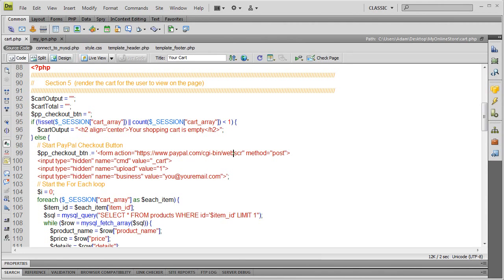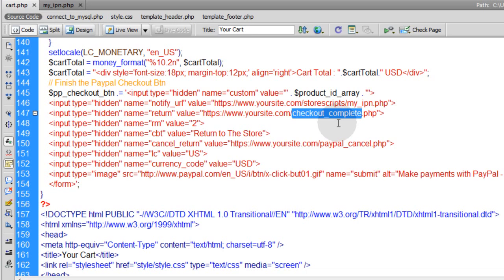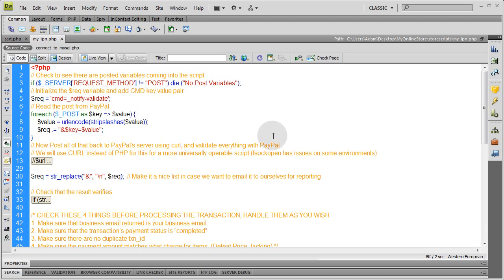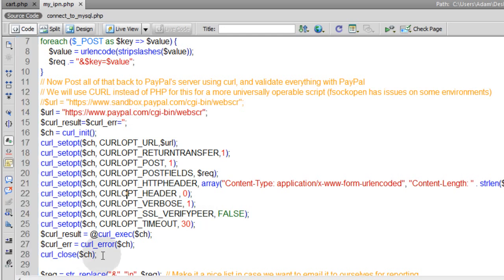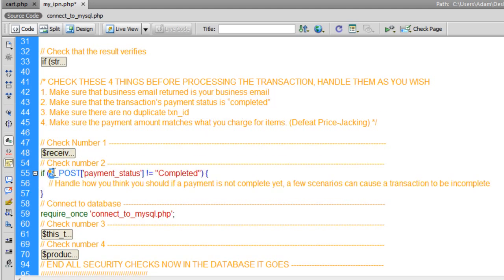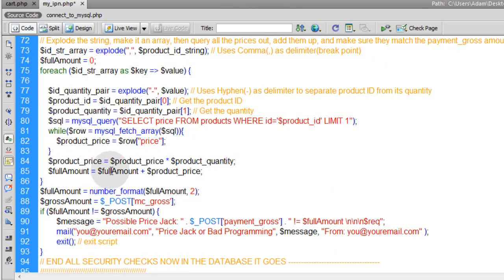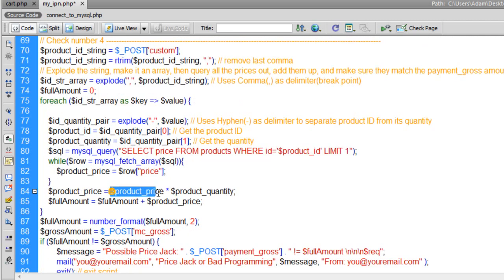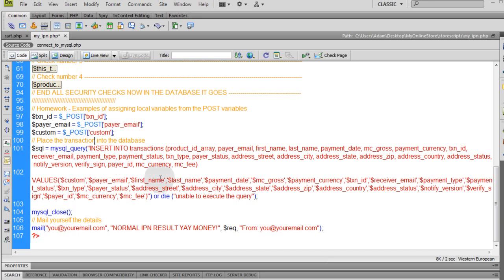20 PayPal IPN PHP Instant Payment Notification Script